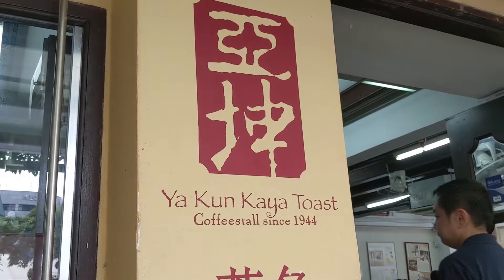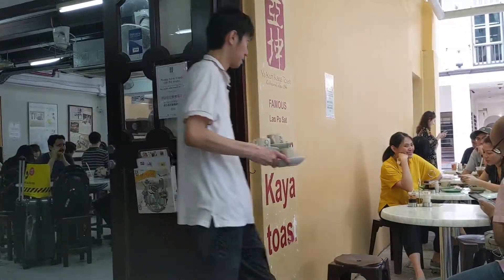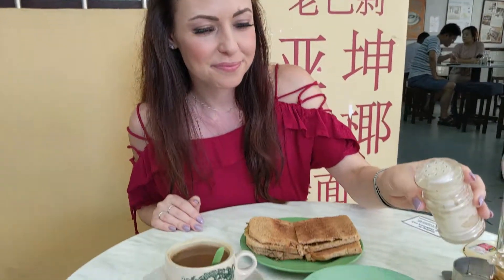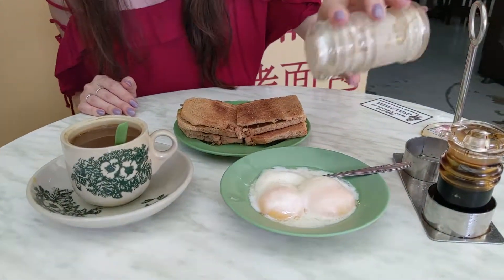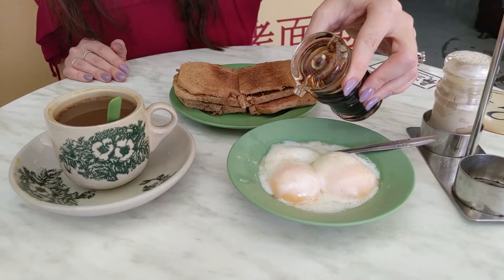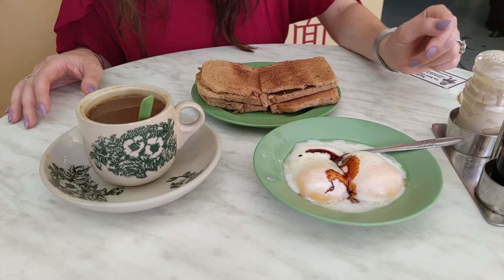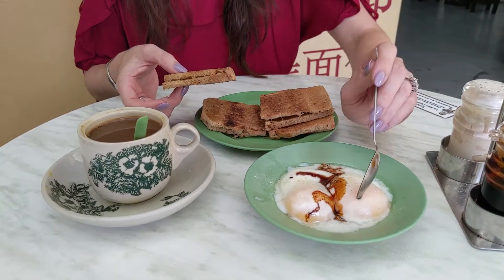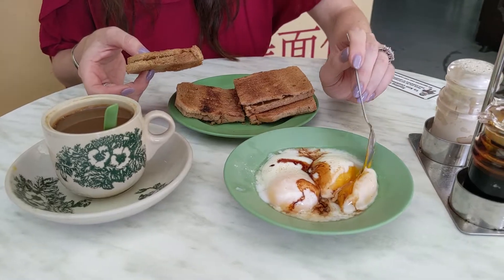Best Toast in SG?! Ya Kun Kaya Toast Chinatown - Singapore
Best Toast in SG?  Ya Kun Kaya Toast in Chinatown!  Review of the famous and deliciously simple Ya Kun Kaya, located in Chinatown, Singapore.  Very cheap (under $3 Singapore including the coffee, tea and eggs.) and very good!